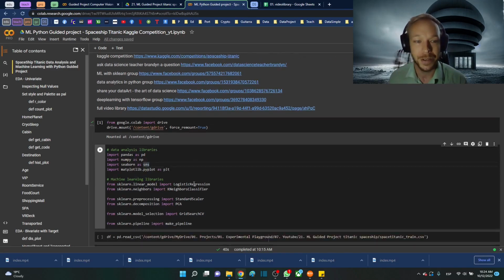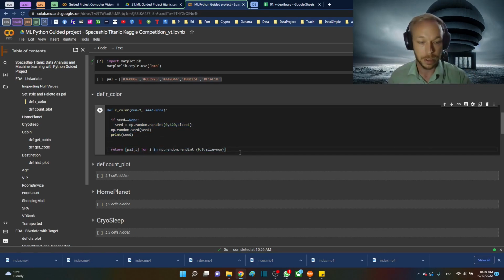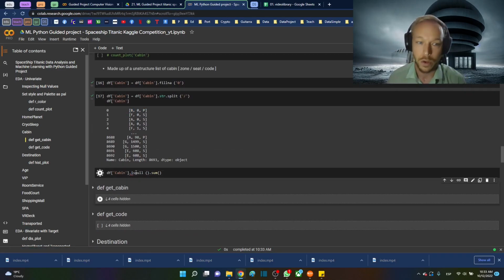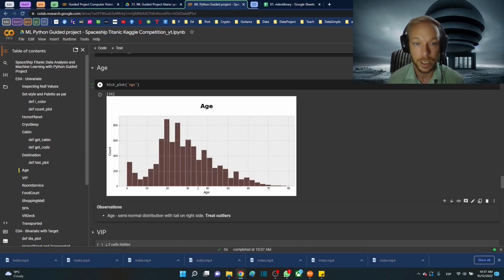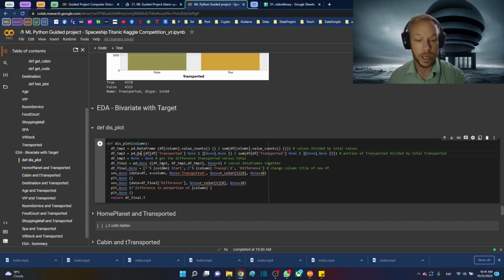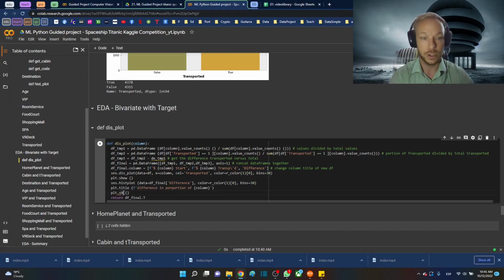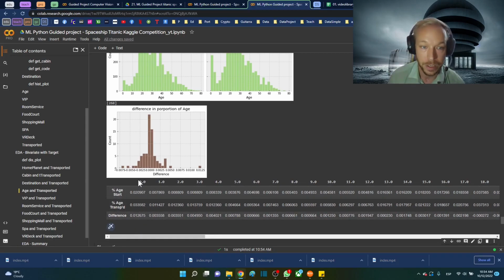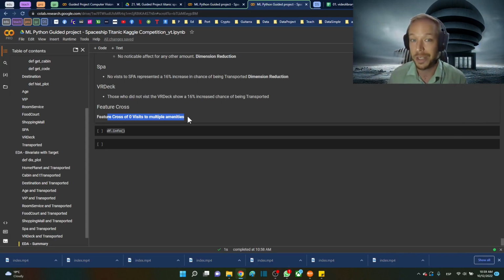Python Data Analysis Spaceship Titanic guided project pandas seaborn prep insights machine learning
Analyze the spaceship titanic data from kaggle as if we were prepping it for a data scientist.  extract insights using pandas seaborn and created user defined functions to keep your analyses clean and to the point. use seaborn and pandas together to extract insights that will aid in a machine learning model.